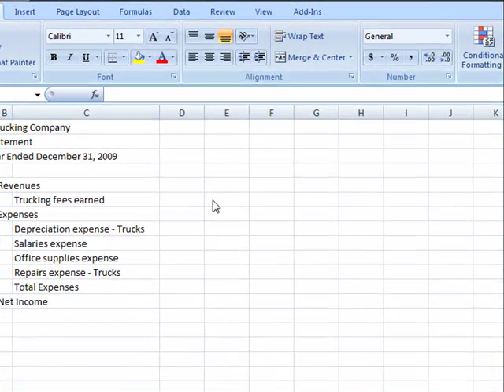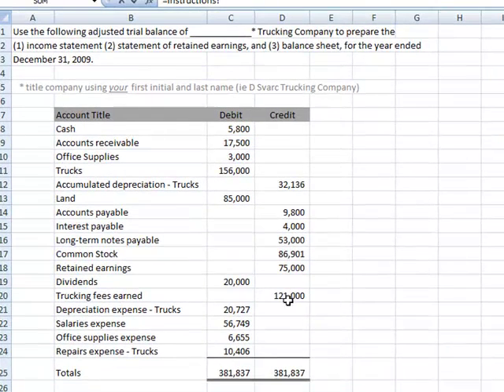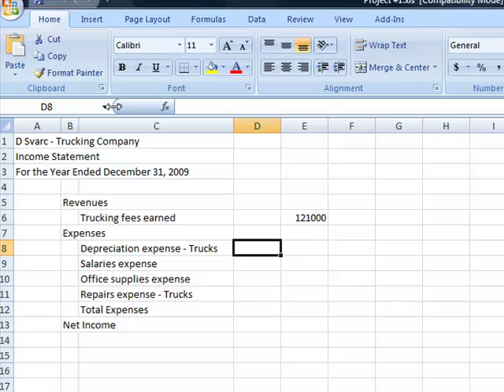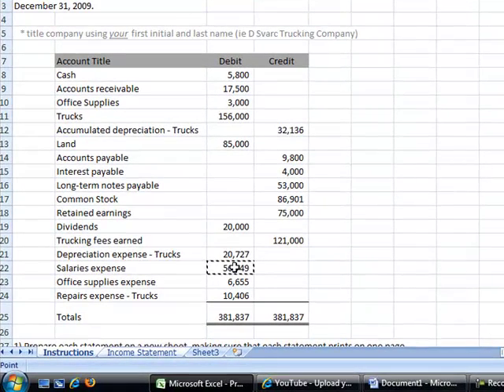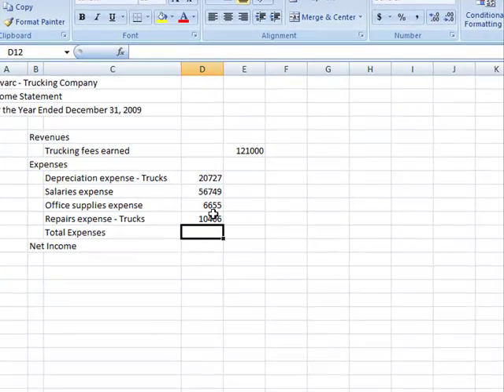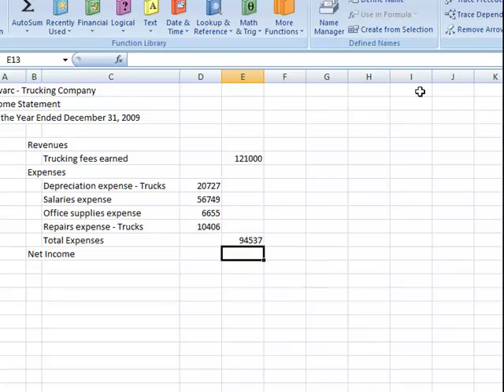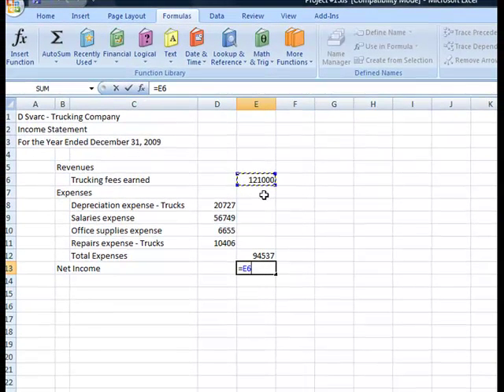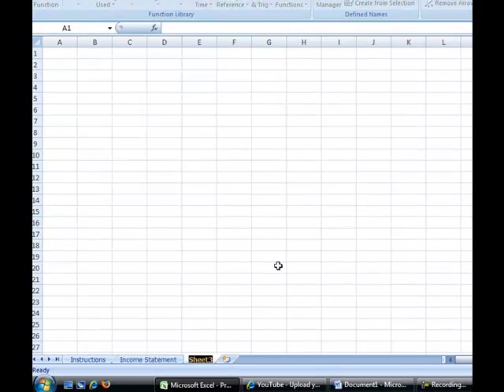Excel Project #1 Part 2